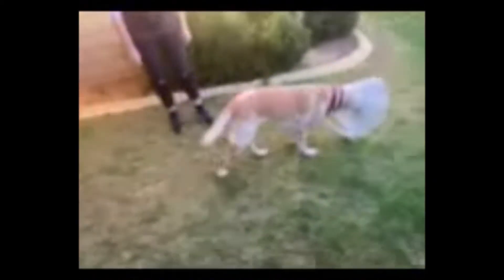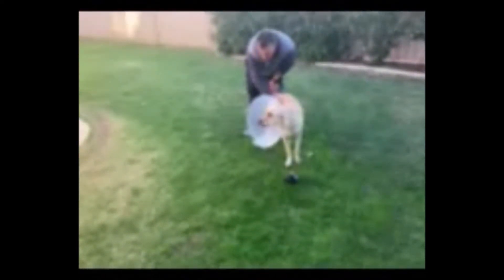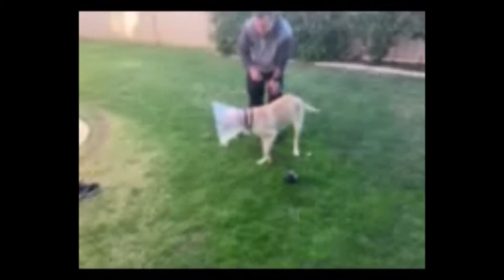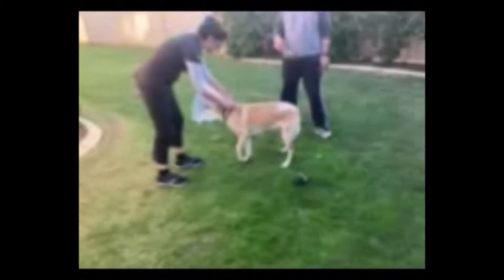Elsa's story of how to avoid amputation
For some reason Elsa stopped weightbearing on her front left leg. No injury her humans were aware of, just stopped. There was severe muscle wastage and despite scans, her vet could find nothing wrong.
They were aiming towards amputation.
After the first time I treated Elsa she was walking well, but got to her foot despite her cone of shame and chewed a hole in the top of her foot...this certainly slowed down her healing time!
Once the wound was healed and the bandage off we made great headway, and she appears to be using it really well, returning to normal!